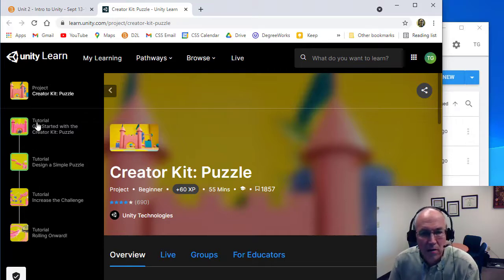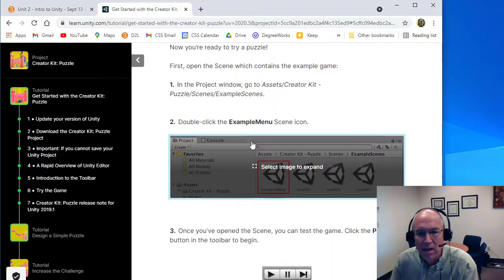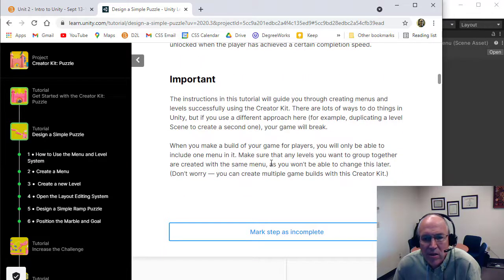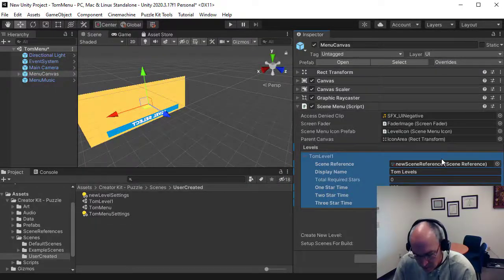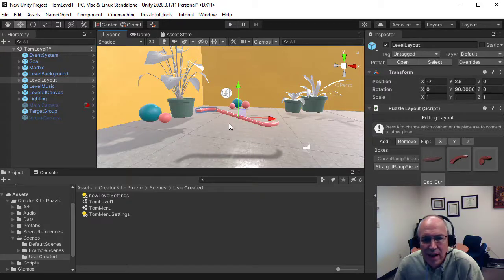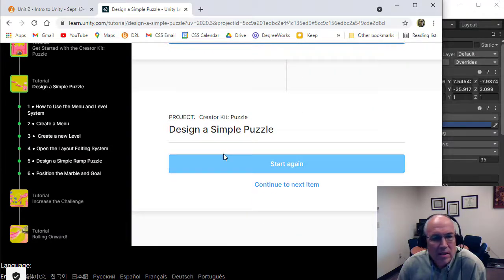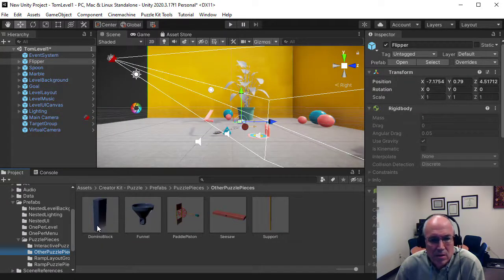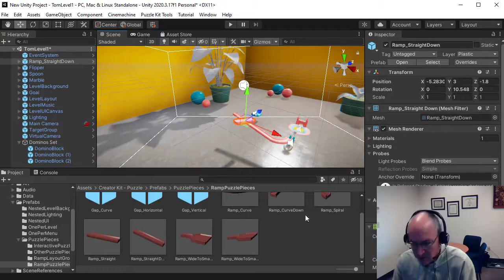CIS 3230 - Learning Activity 2a - Puzzle Kit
A walkthrough of Unity's Creator Kit: Puzzle tutorial.